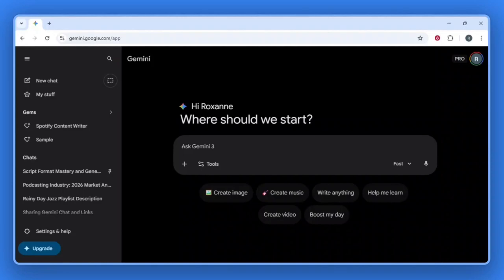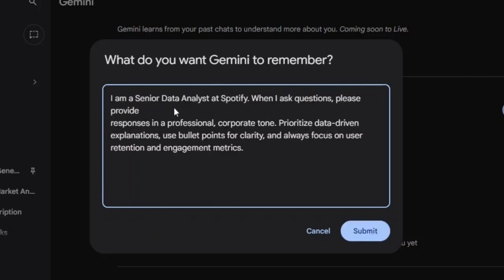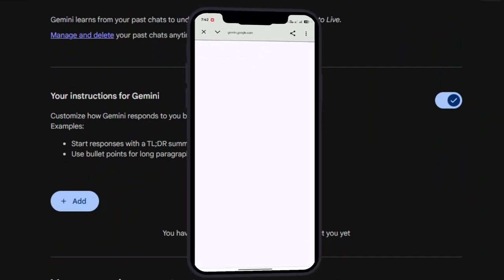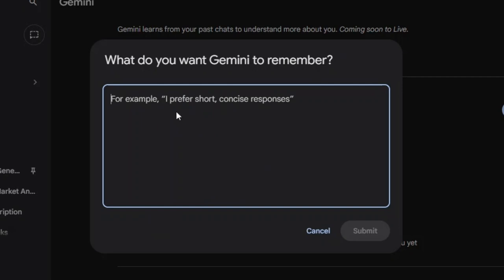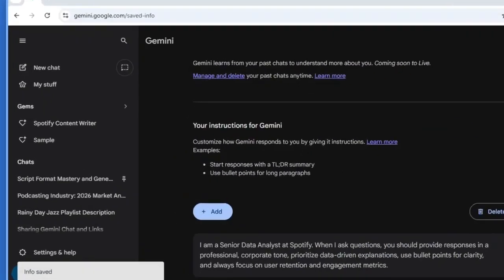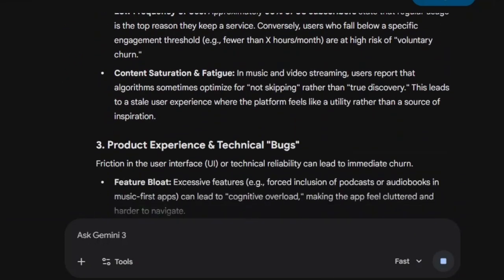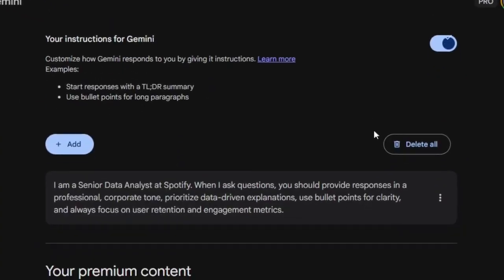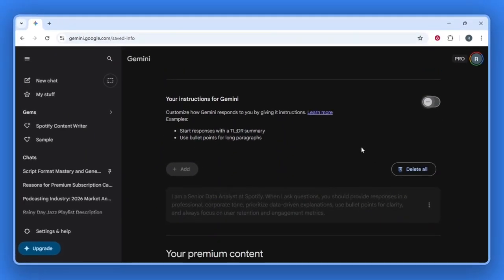How to Use Gemini Personal Context (Turn Instructions On/Off)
Gemini personal context explained: how to set custom instructions once, then toggle them on or off without deleting what you saved.

If you keep telling Gemini to be concise or stay professional, personal context is where you set that once and stop repeating yourself. This walkthrough shows where the setting lives and, more usefully, how to switch it off when you want plain Gemini back.

On desktop it sits under Settings and help, then Personal context. On mobile it is behind your profile icon in the top right. Toggle Your instructions for Gemini on, click Add, and describe your role and how you want answers written. We test it with a real question and compare the tone. Then we go back and flip the switch off, which returns Gemini to its default personality while leaving your saved instructions untouched, ready to switch back on.

- Where personal context lives on desktop and mobile
- How to write and save your instructions
- What the difference looks like in a real answer
- How to toggle instructions off without deleting them

Chapters
0:00 Why personal context matters
0:18 Find personal context
0:40 Add your instructions
1:05 Test the difference
1:34 Toggle instructions off